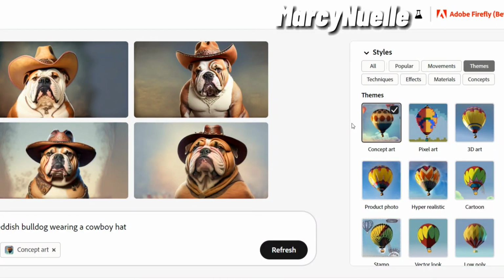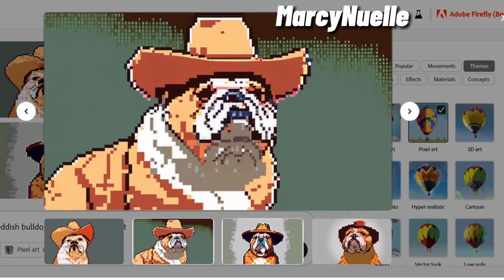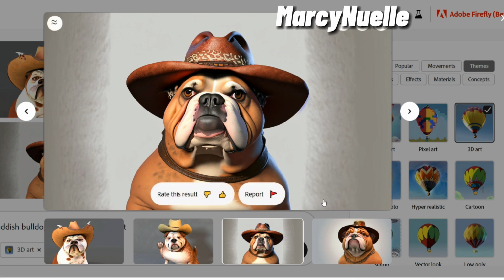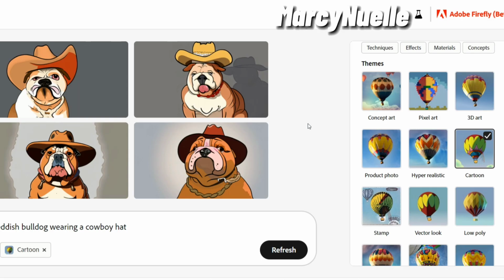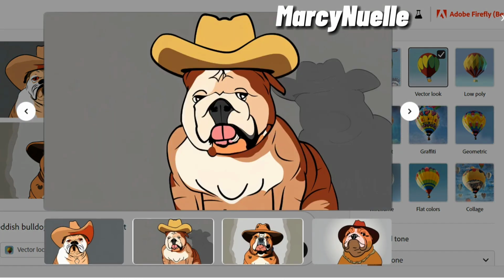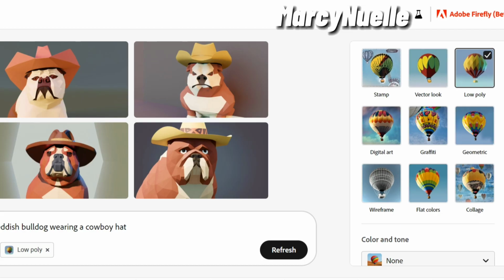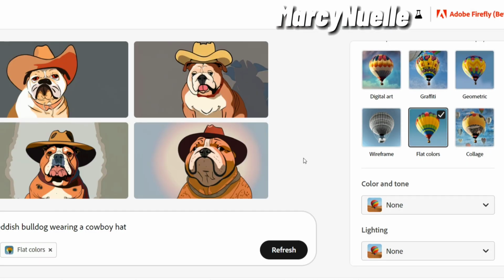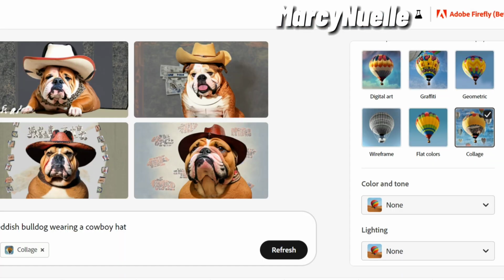Adobe Firefly AI Style Themes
Adobe Firefly AI Styles Themes Review

Themes Filter List
00:00 Adobe Firefly Styles Themes
0:12 Concept Art Filter
0:24 Pixel Art Filter
0:36 3D Art Filter
1:00 Product Photo Filter
1:13 Hyper Realistic Filter
1:29 Cartoon Filter
1:39 Stamp Filter
1:50 Vector Look Filter
2:00 Low Poly Filter
2:14 Digital Art Filter
2:27 Graffiti Filter
2:44 Geometric Filter
2:55 Wireframe Filter
3:08 Flat Colors Filter
3:20 Collage Filter